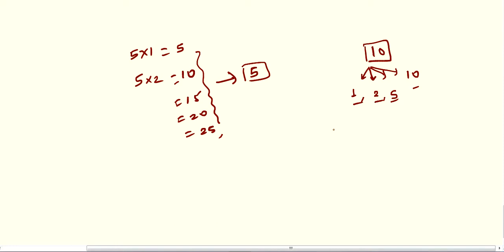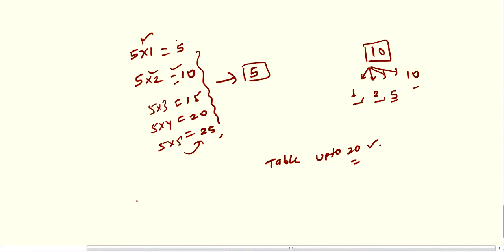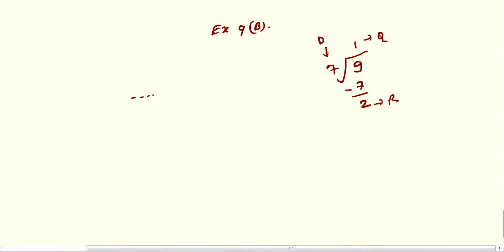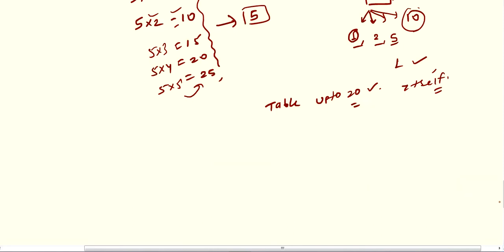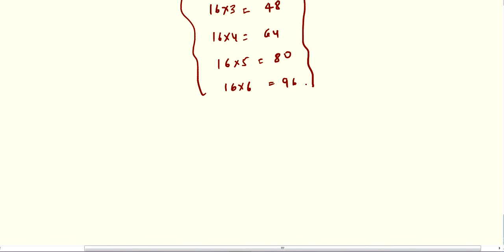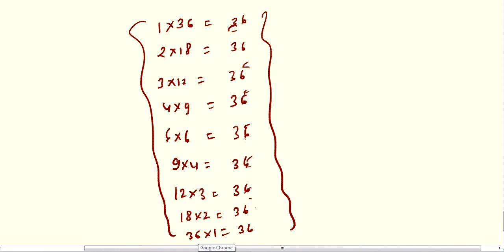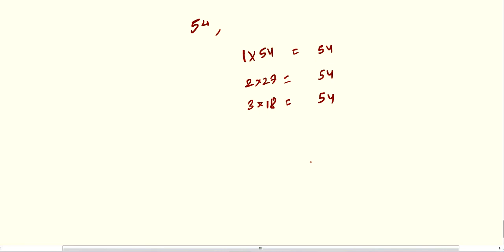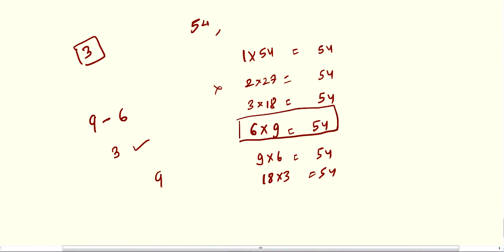CLS 6, CH 9, EX 9B